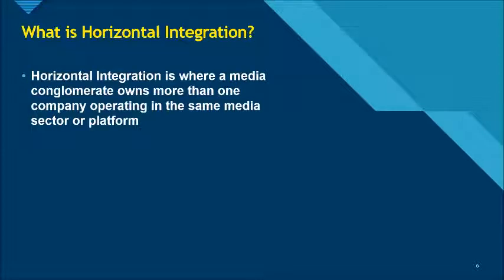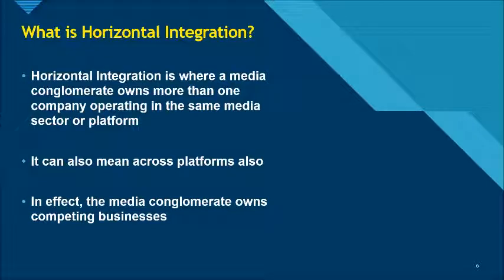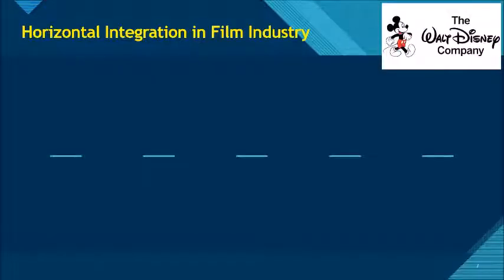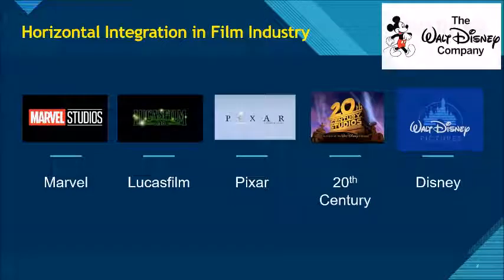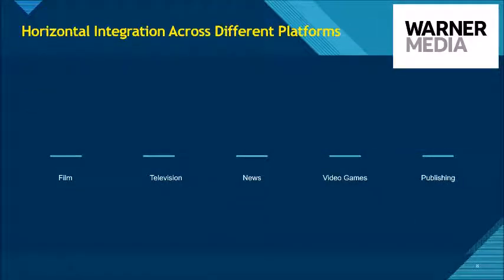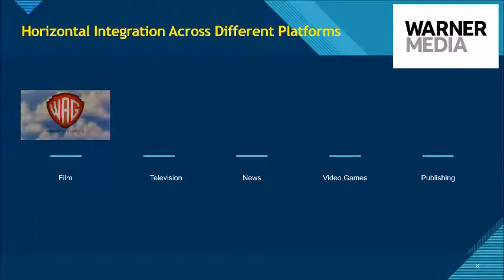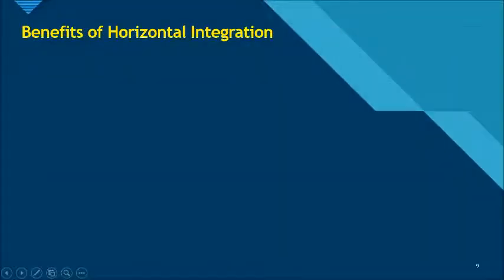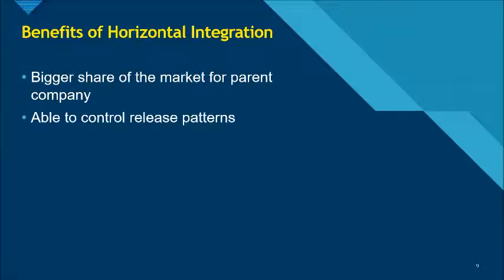Digital Media video on Horizontal Integration in media conglomerates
A short video explaining the concept of horizontal integration with a couple of examples thrown in